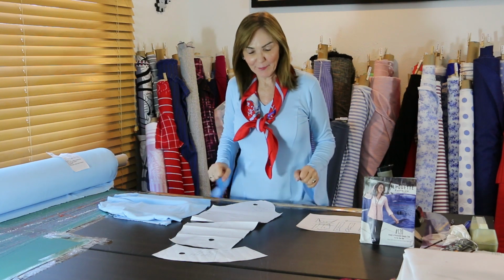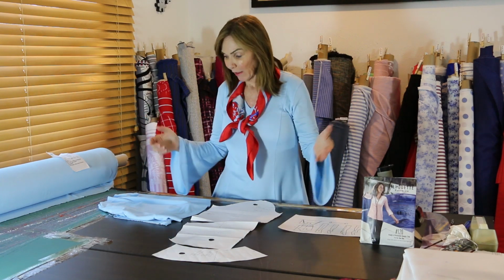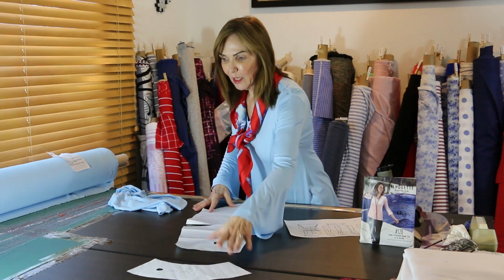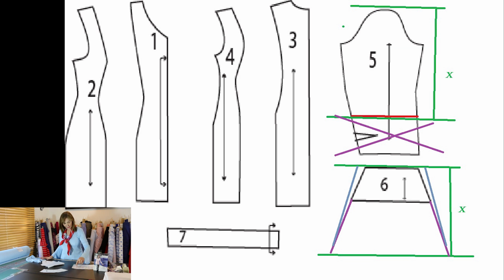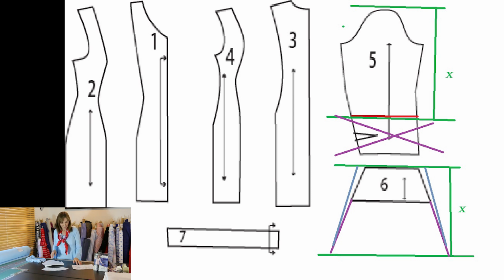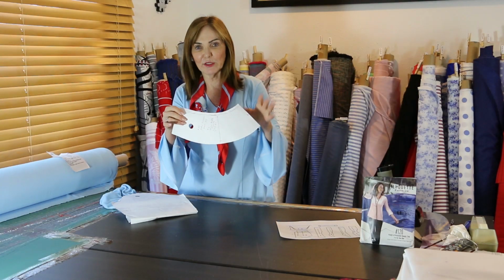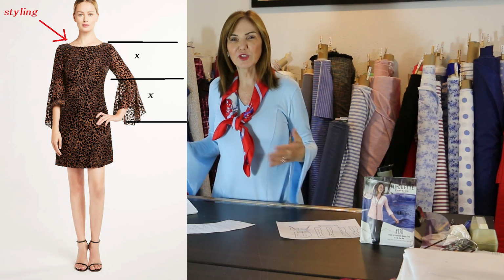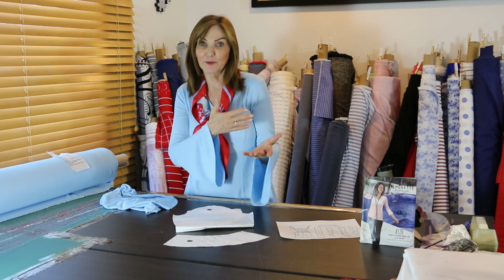Let's Sew! - Episode 154 - The Bell Sleeve Ruffle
This episode covers a great bell sleeve ruffle that is a lot of fun to make.